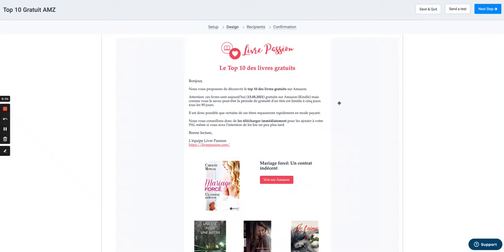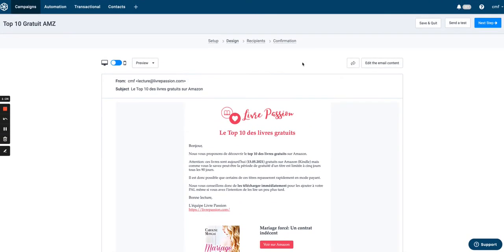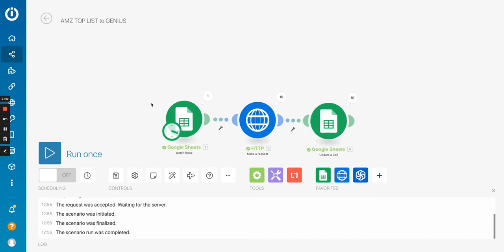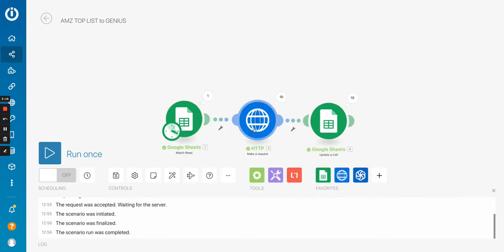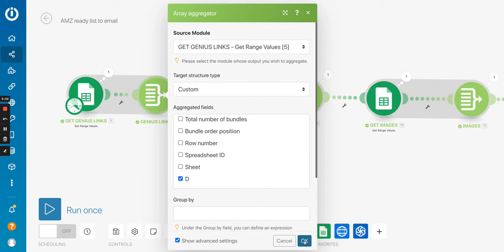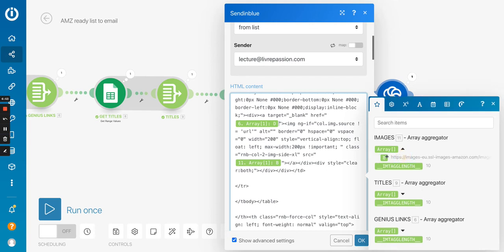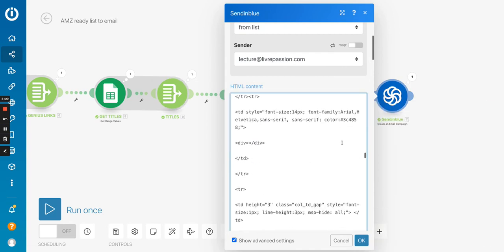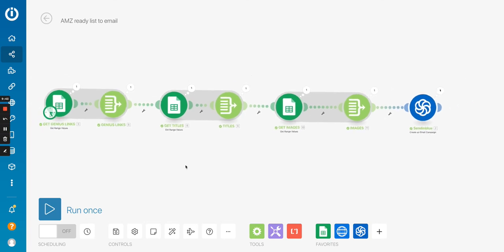✉️ How to create a dynamic email in SendInblue with Google Sheets and Integromat - short tutorial.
Discover in this short tutorial how to create a dynamic email in SendInblue with Google Sheets and Integromat. You will need to use the Get Range Values module from Google Sheets and the Array Aggregator tool from Integromat, together with the SendInBlue Create Email module. If you want to convert your Amazon links into Genius links, you'll use the Genius API.